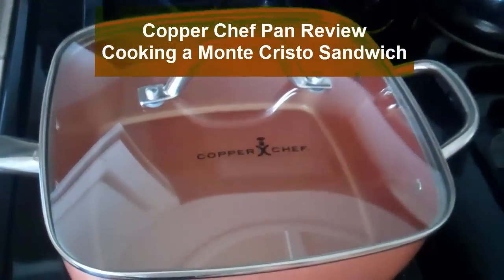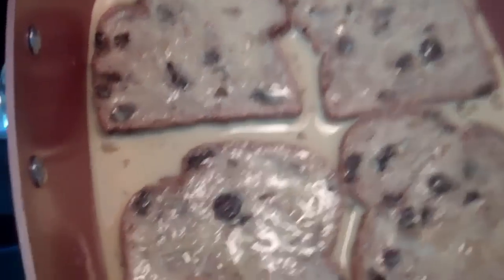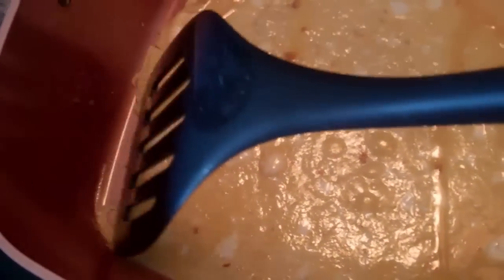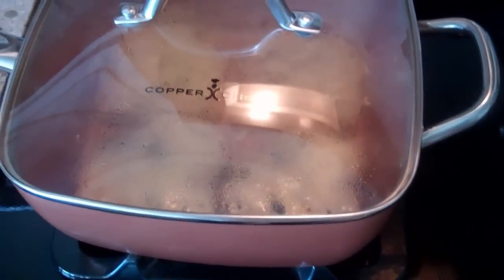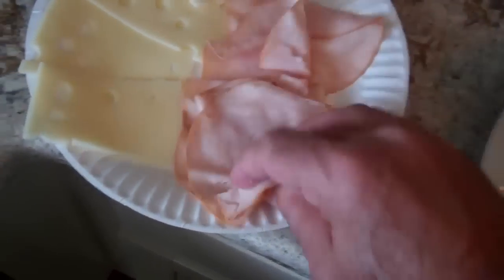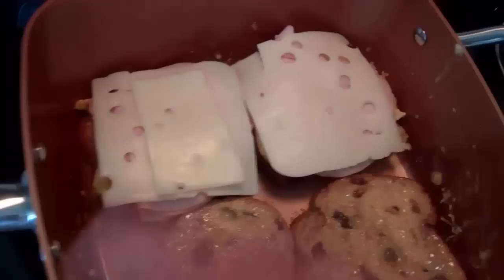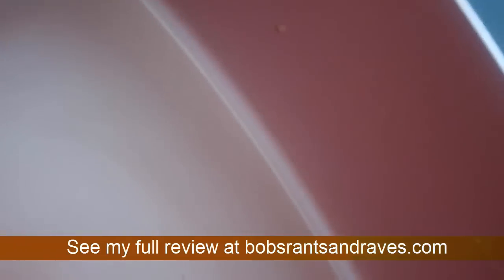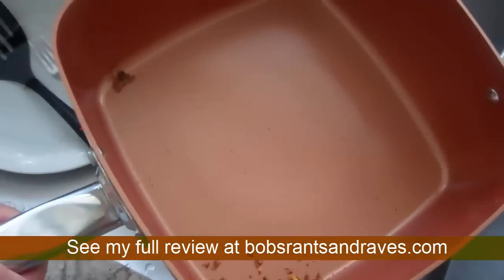Copper Chef Pan Review - Cooking a Monte Cristo Sandwich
Testing how the Copper Chef square pan does while cooking a Monte Cristo sandwich. See how it does with eggs, french toast, and clean-up. Learn how to make a Monte Cristo sandwich in the Copper Chef square pan.

I am not a chef. I'm just an ordinary guy that enjoys cooking. My reviews are for the masses that may be thinking about this pan... If you are a chef, I assume you have a professional inventory of pans already.

Link to complete set
Link to square pan only

UPDATE 8/2020 -- Pan is still holding up. I don't use it often, but it is handy when I need high sides. At current prices, I still recommend this pan. Original pricing was too high.